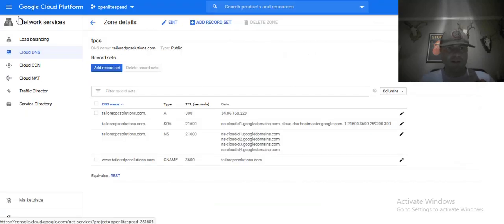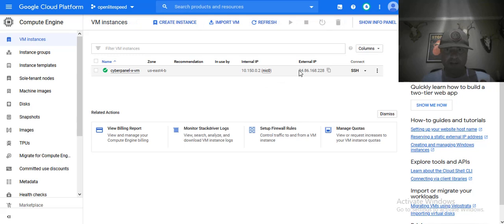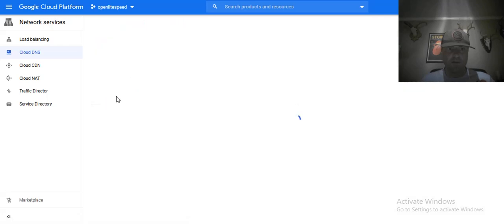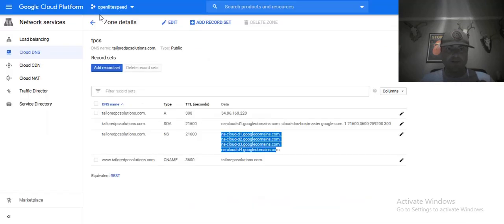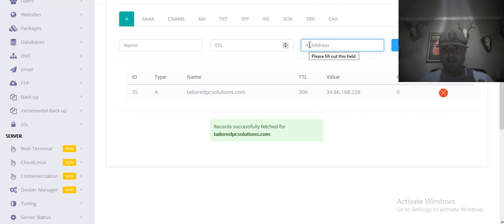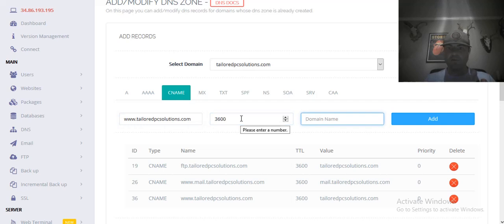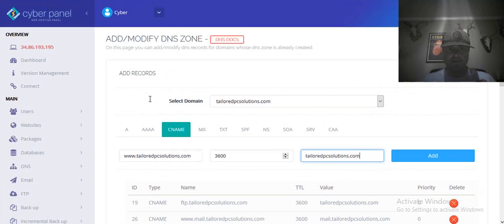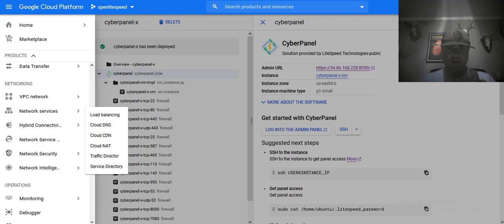How to Setup DNS records for Google Cloud Platform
How to properly setup the DNS records for a virtual machine instance of openlitespeed with cyberpanel running off of google cloud platform. What goes to the registrar? Cyberpanel? GCP? This video helps you with these DNS settings and locations.